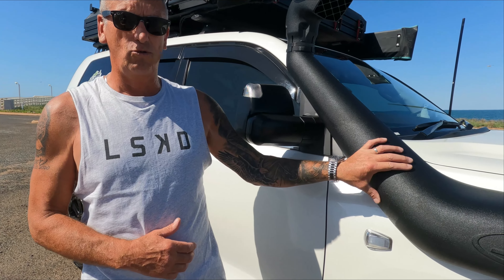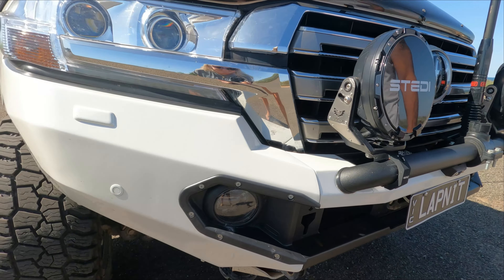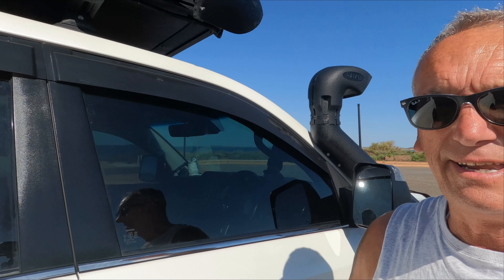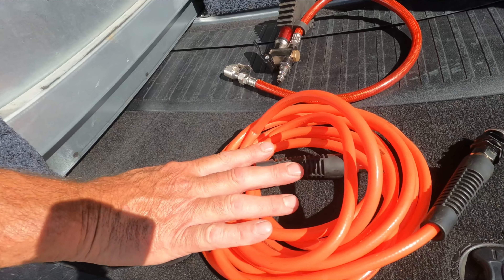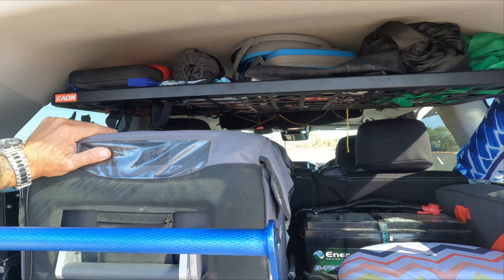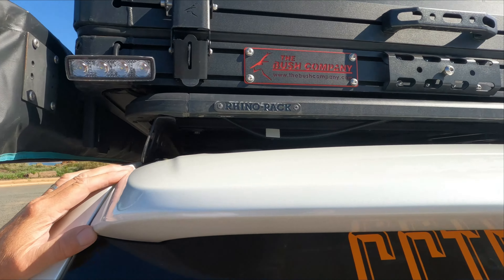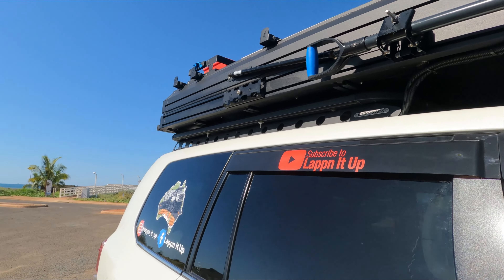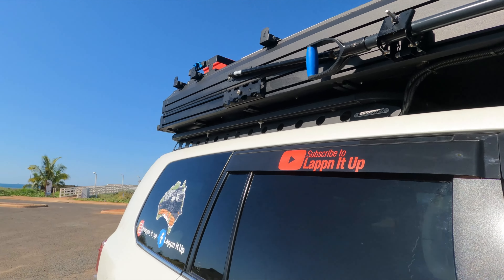200 SERIES LANDCRUISER SAHARA TOW RIG, 4200 GVM Upgrade. Perfect touring vehicle Ep. 20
We finally get to do a walkaroaund of our pride and joy. A 200 series Landcruiser Sahara with all it's modifications and accessories and we explain why and how we built it this way.
We hope you are enjoying our videos!!

Fiona & Tony